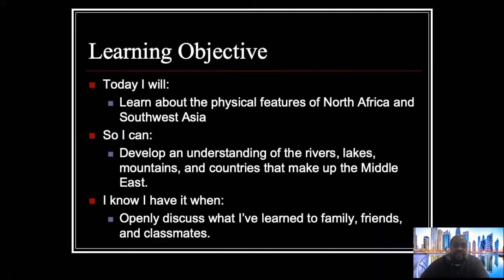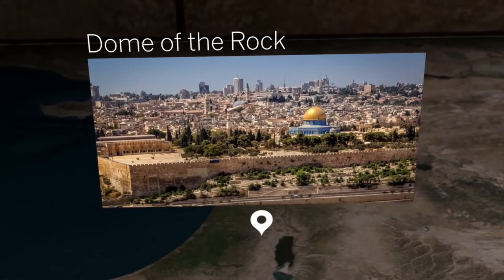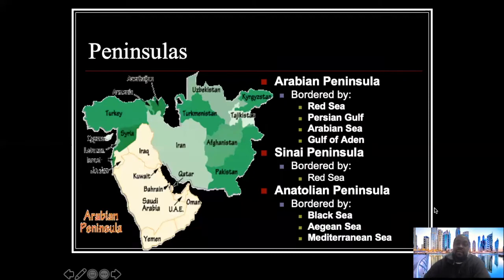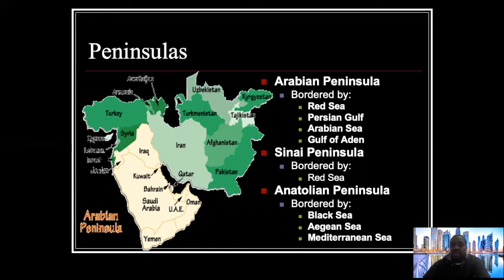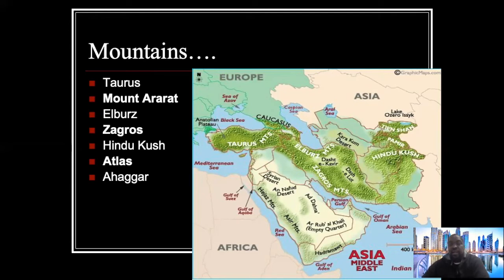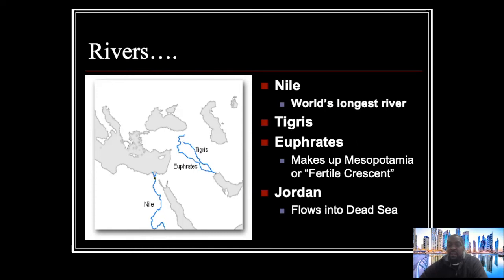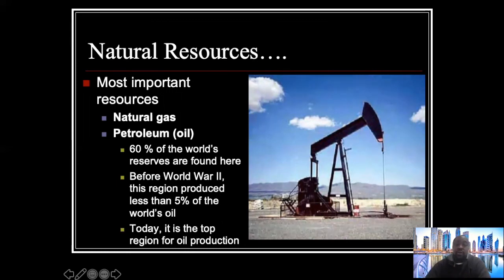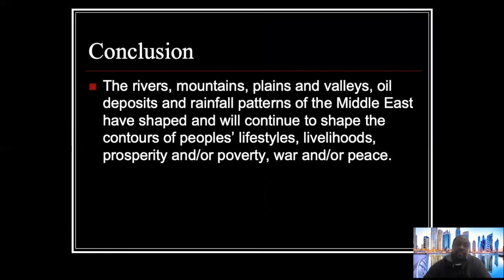Geography of Southwest Asia & North Africa (The Middle East) | Lesson 44